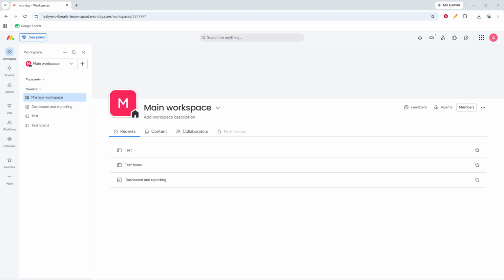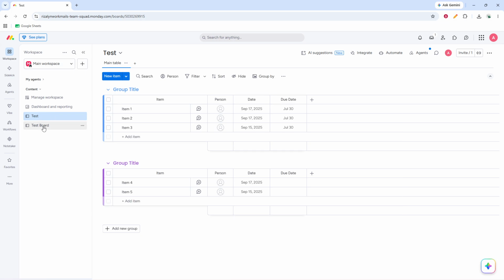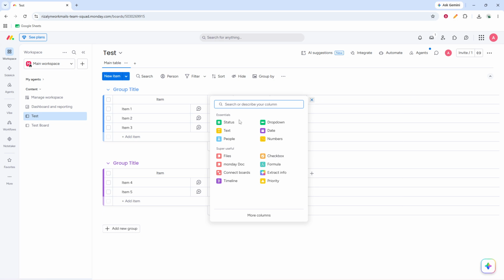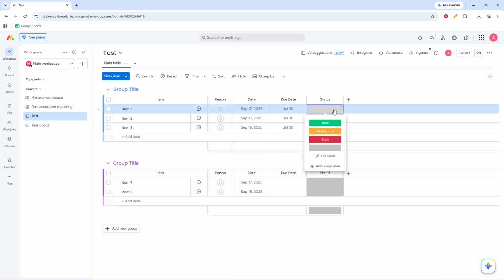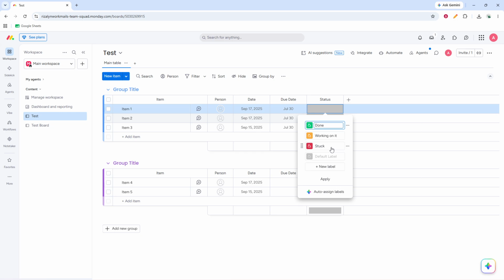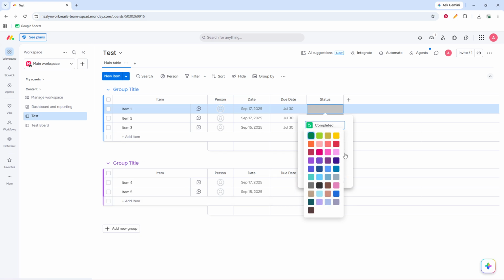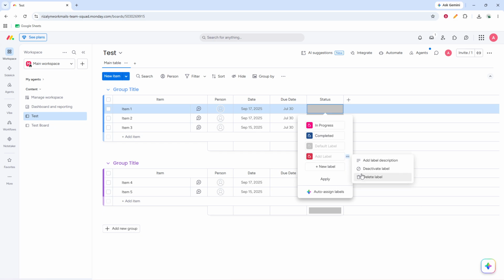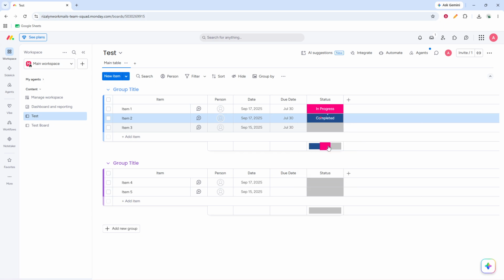How to Set Up a Status Column in Monday.com [2026 Step By Step Guide]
In today's video, I'll show you how to set up a Status Column in Monday.com step by step. Whether you're tracking task progress, organizing workflows, or managing project updates, this guide will help you create and customize a Status Column in Monday.com.

You'll learn how to add a Status Column, customize status labels and colors, update task progress, organize your board, and use status updates to improve team collaboration.